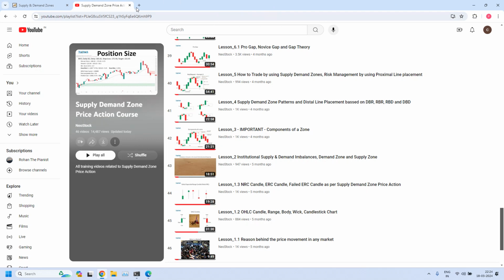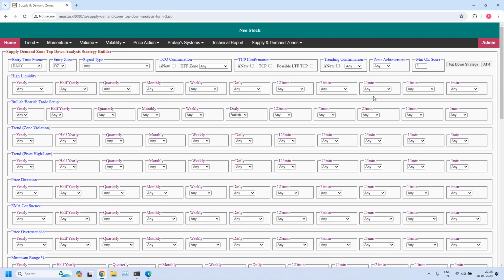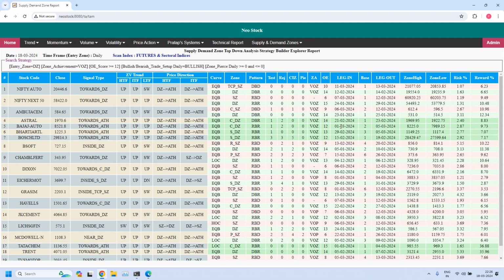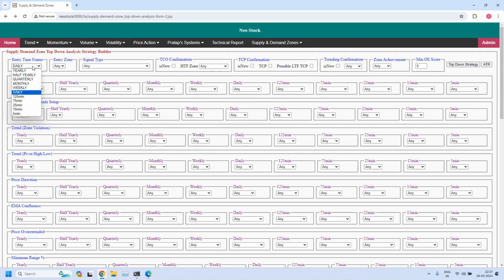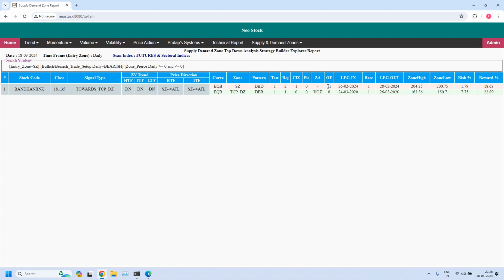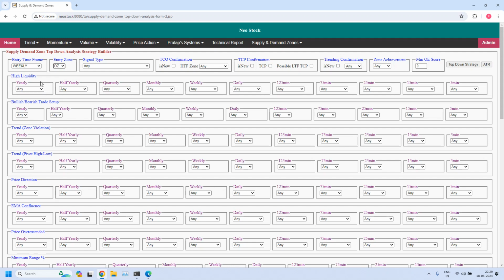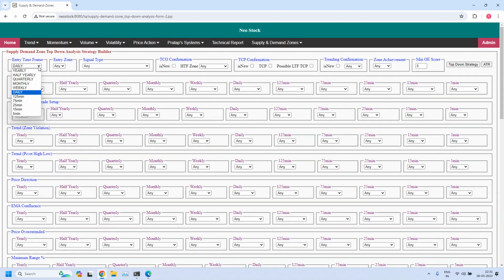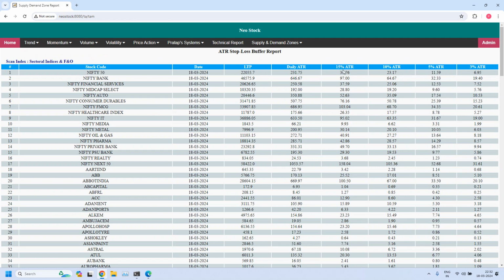18-Mar-2024 - MIT, WIT stocks - Bullish & Bearish Trade Setup Supply Demand Zones, Stop Buffers